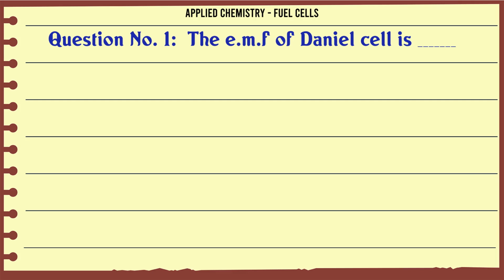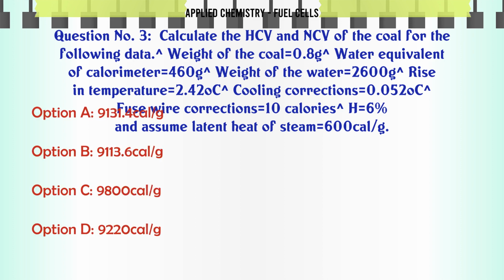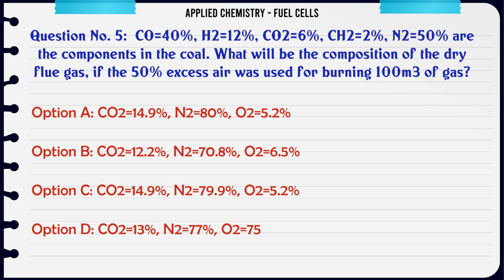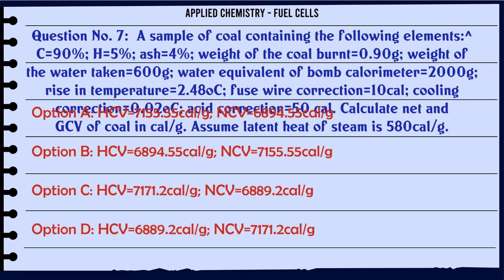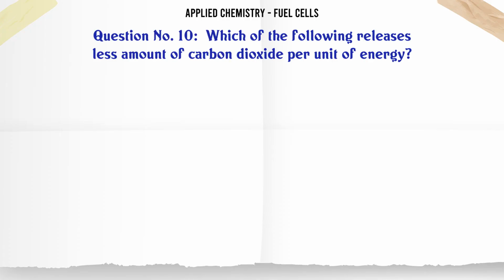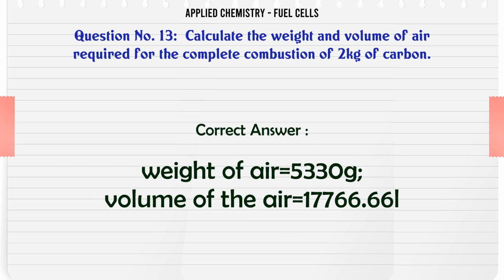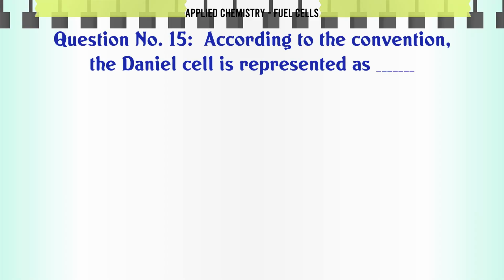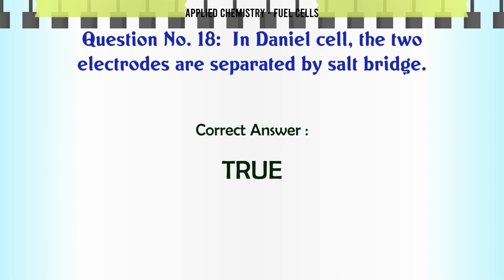MCQ Questions Fuel Cells with Answers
Fuel Cells GK Quiz.

Question and Answers related to Fuel Cells

List of top 5 Questions:

The coal sample contains=80%; H=4%; O=2%; N=12%; S=2%, the remainder is ash and then calculate the volume of air required for perfect combustion of 1kg of fuel assuming STP conditions.

According to the convention, the Daniel cell is represented as __

The movement of electrons in Daniel cell is from ___ to ___

Which of the following is the correct reaction at anode?

In Daniel cell, the two electrodes are separated by salt bridge.

Content of this Video:

MCQ question answers for Fuel Cells

Important Questions in Applied Chemistry

Applied Chemistry MCQ Questions you must know for Interviews, Exams, and Quiz